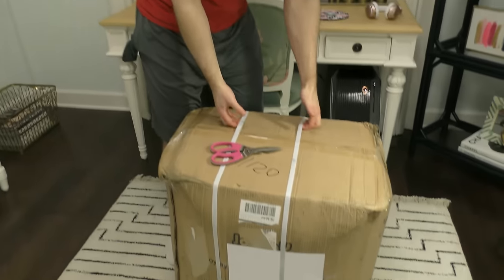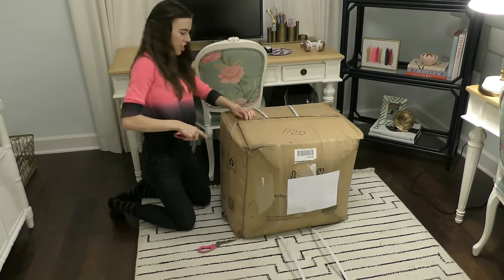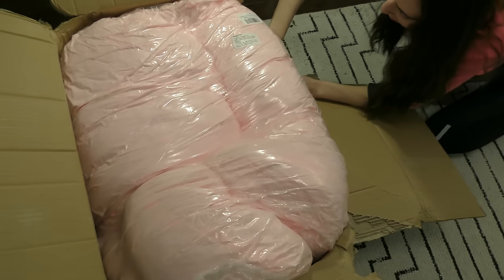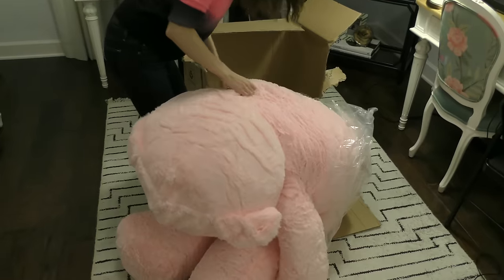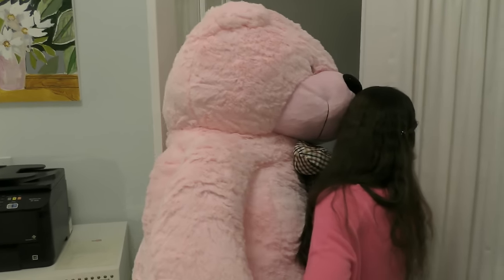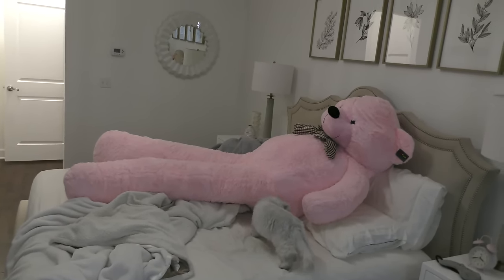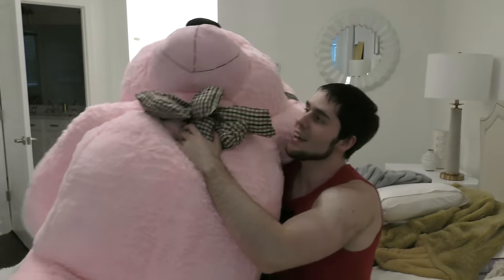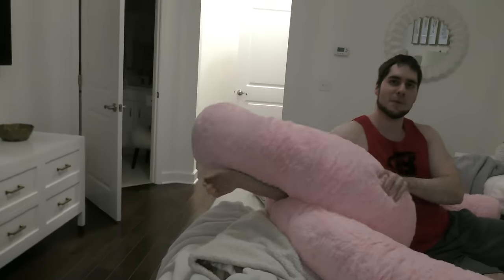GIANT 7 FEET TALL TEDDY BEAR SURPRISE!!!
Today I give Jen a special gift.

Time to give Jen a Valentines day gift!! This was the coolest thing I could find to surprise her with!